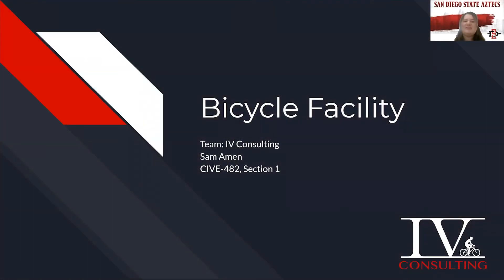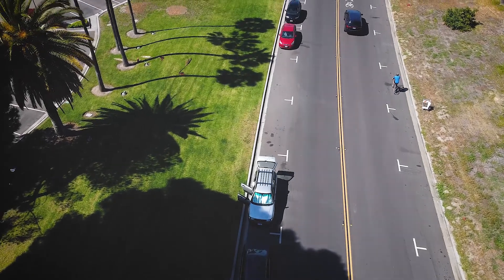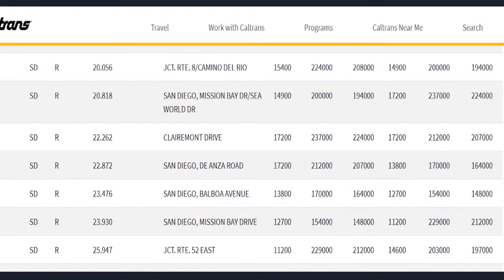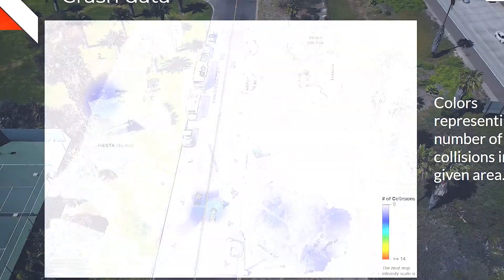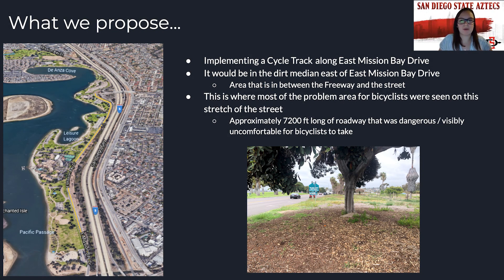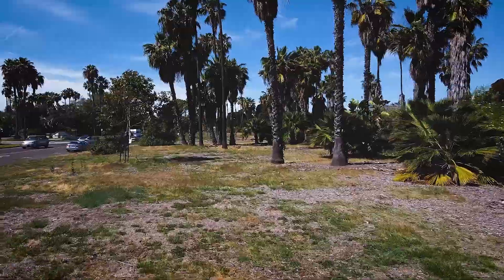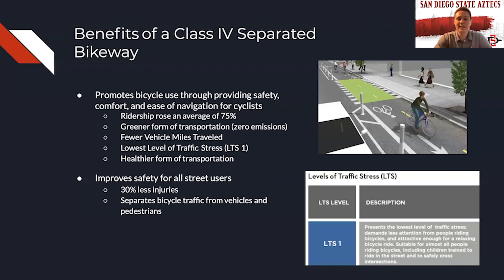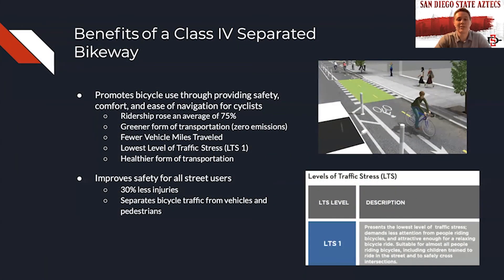IV Consulting (Bicycle Facility)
Video presentation project for CIVE-482 at San Diego State University

Project: The East Mission Bay Drive Cycle Track

Video by Cole Saenz